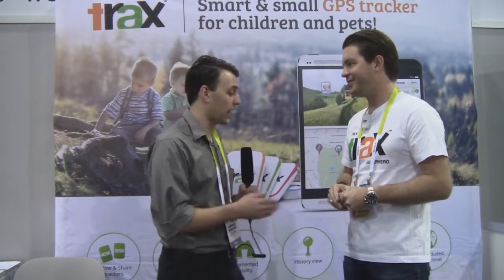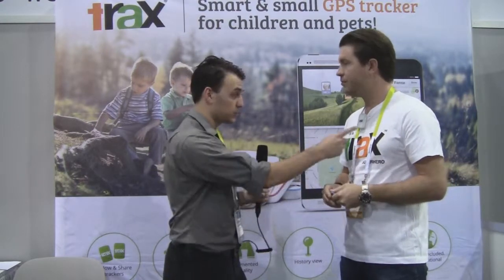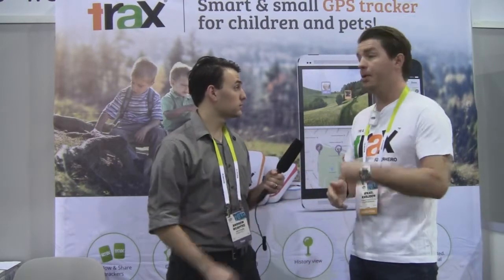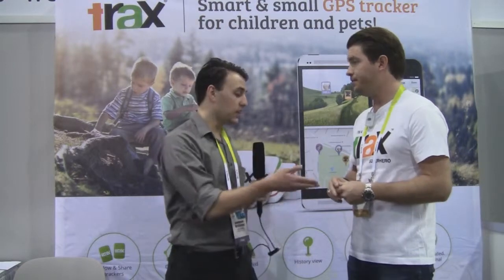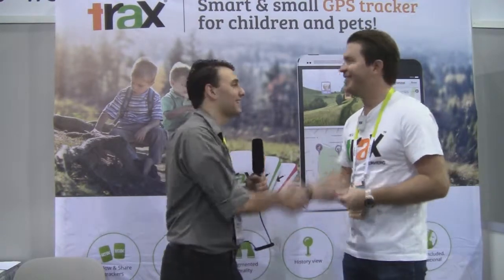Trax GPS Trackers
Trax has taken an interesting path to their GPS trackers.  Instead of an always transmitting item, their trackers primarily use a motion-detection-based style of transmitting, only when the subject is moving.

Some of their newer products are smaller, and use an on-demand ping based tracking system.